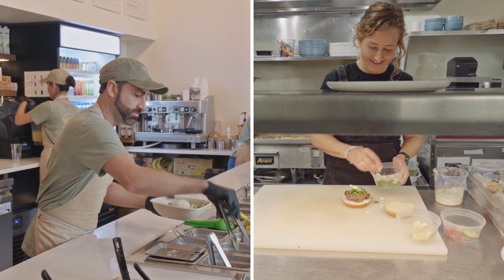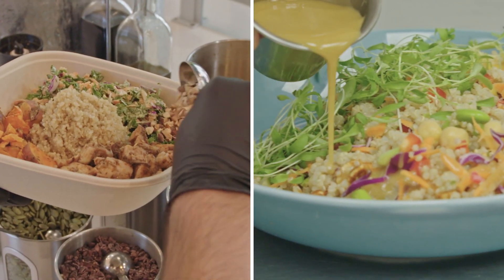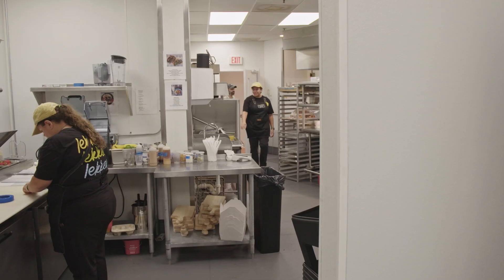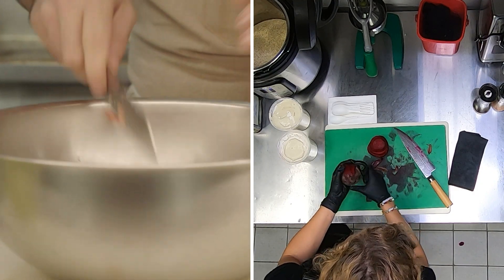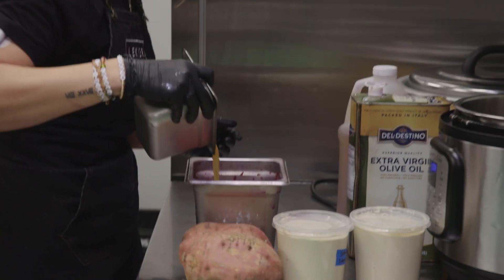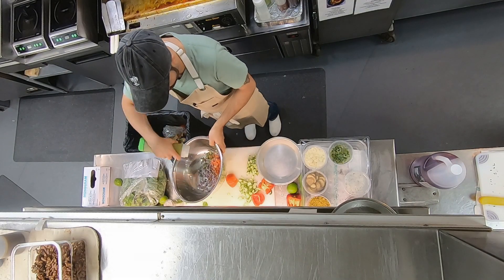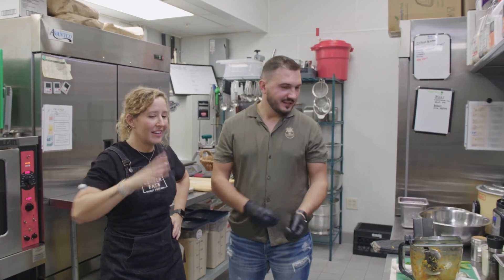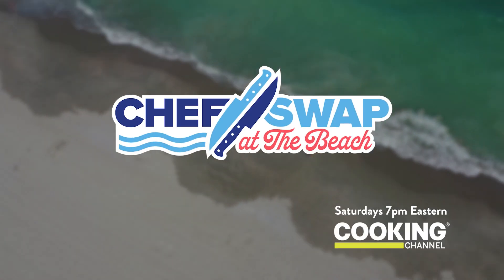Chef Swap Season 2: "Three Veggies, Three Ways" (Trailer)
Chef Mason is ready to go green and get healthy as Chef Jordan Lazarus of Lekker Eats swaps with Chef Mike Mammola of Zardin to create a vegetarian paradise of three vegetables each presented in three different ways. That’s nine good-for-you moments each if you are keeping count!